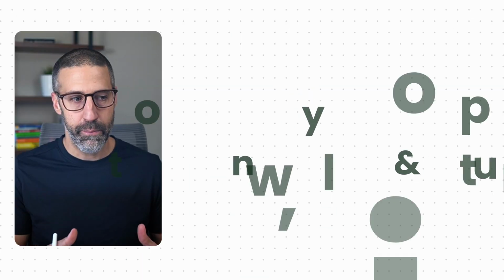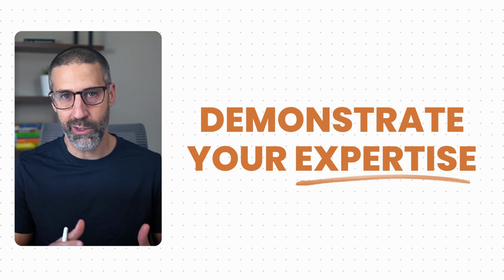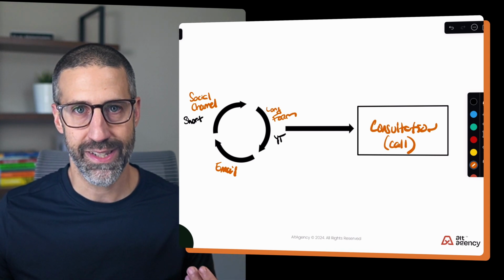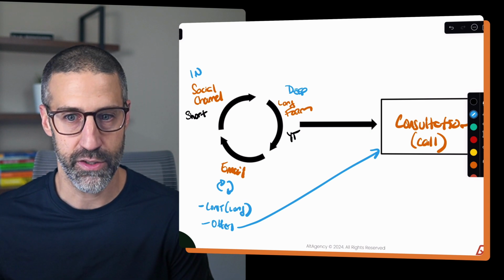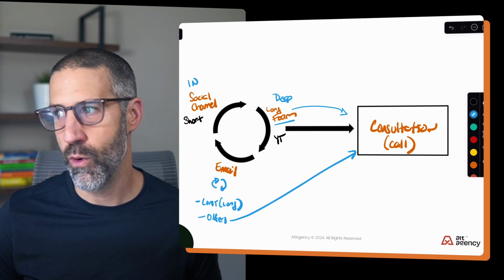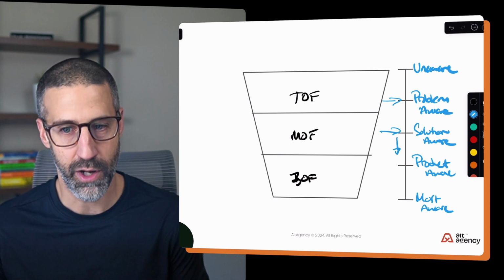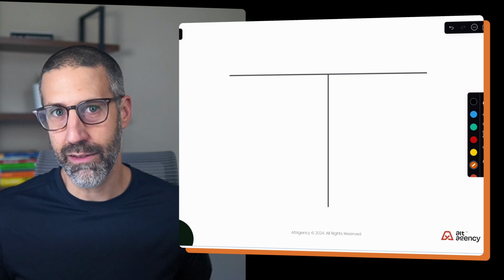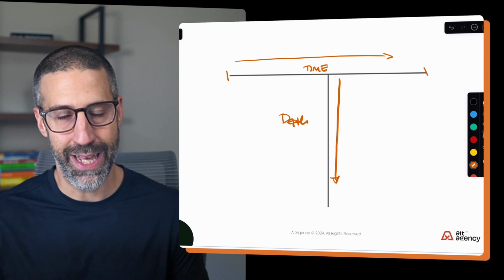This Funnel Gets Me $7k-$18k Clients Each Month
Are you tired of chasing clients for your agency? What if I told you there's a way to have clients come to you and pre-sell on your expertise?
In this video, I'll show you how to build a content funnel - an Authority Flywheel that attracts high-paying clients effortlessly. This is the same process that gets me clients and members from $6k to $18k each month.
My Story:

☉ 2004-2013: Spent a decade in traditional agencies, working with clients like Pepsi, AT&T, and NY Jets. This was with both agencies and boutique firms before finishing client side at Cabela’s where I hired and managed large and boutique agencies to execute our strategies. Started my own agency on the side.

☉ 2014: Sold my house, quit my job proposed to my now wife, and went all in on my first my first agency. Failed miserably.

☉ 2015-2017: Pivoted and launched [System. ly](), a marketing automation firm. Grew to about $60-$70k/month serving clients like Dan Martell, Jasmine Star, and Chris Ducker but felt trapped in the traditional agency model that I had just escaped. My mentor Dan told me to get out of the agency model and I did.

☉ 2017: In Feb, accidentally stumbled upon the AltAgency™ model selling my first training and consulting offer. That offer hit a 7-figure run rate in 11 months. Wound down agency revenue to a small number of manageable clients to stay sharp.

☉ 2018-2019: Hit first of many six-figure months with 40%+ profit margins using the new model.

☉ 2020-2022: Doing $1M+ per year but team grew, margins shrank. The stress was overwhelming with constant pressure. Something had to change as I was falling out of love with how we did things.

☉ 2023: Downsized my team, and engineered our business model and my schedule for profit, fun, and freedom. Best profit year to date (47%), took home mid-6-figures in income, working 25 hours a week and clients have been the most happy since we started.

☉ 2024: Team is lean, fun, and highly profitable and doing high 6-figures in income/profit working 3-4 days per week. I take both my kids to and from school every day, mountain bike on Wednesdays and Fridays, and enjoy multiple family vacations each year.

I make these videos to share how the AltAgency™ model works for me and how it’s helped over 800+  other agency owners and service providers escape the trap of the traditional agency. I want to show you how to build a wildly profitable business that gets you paid for your expertise and that serves you, not consumes you.

Let’s blaze a new trail together,
Greg

TIMESTAMPS IF OVER 10 MIN